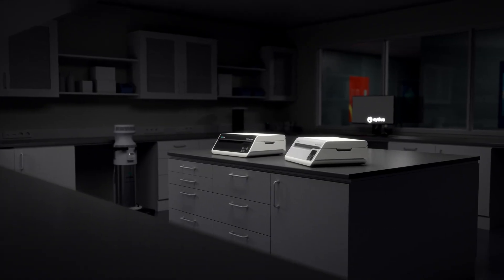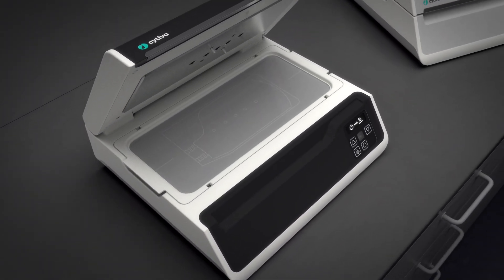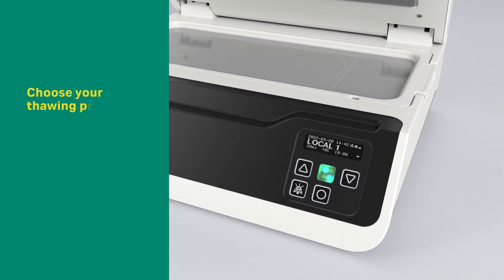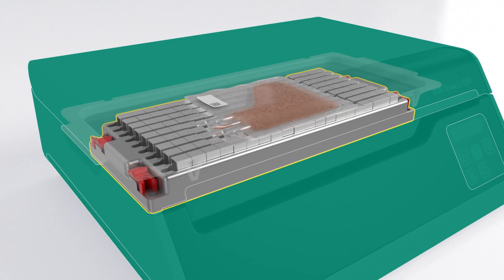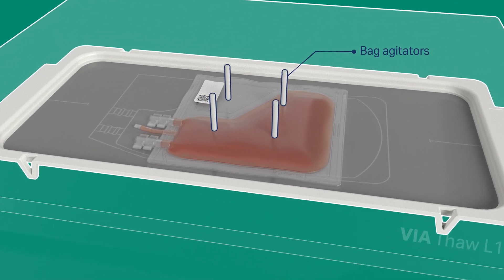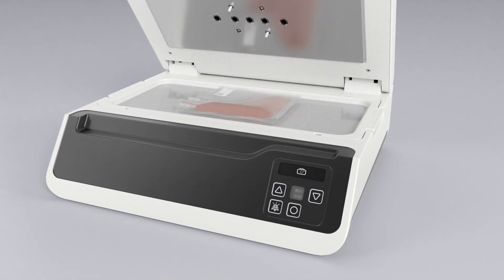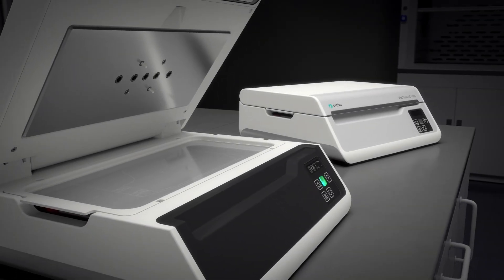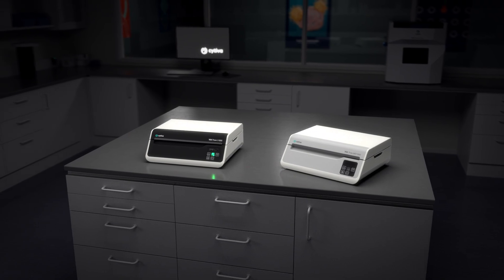VIA Thaw™ automated dry thawer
VIA Thaw™ dry automated thawers give you the confidence to reliably recover cryopreserved cellular products. VIA Thaw™ L1000 — intended for research or manufacturing use only — is an automated dry thawer that you can use for controlled, consistent thawing of cellular products in cryobags. It shares most functions and features with VIA Thaw™ MD1000, which only available in certain countries, and is a medical device designed for automated thawing of a single frozen cryobag containing a cell suspension or other biological products.